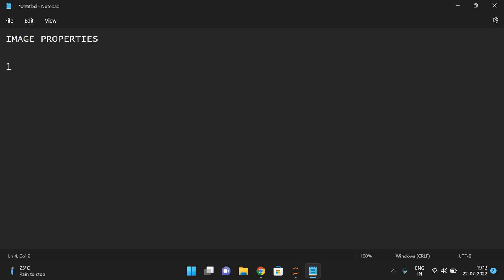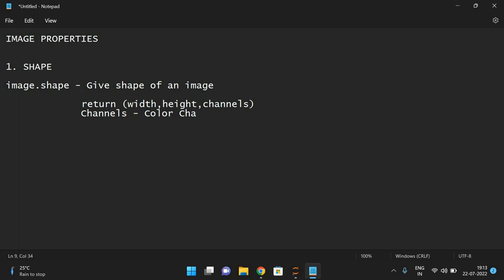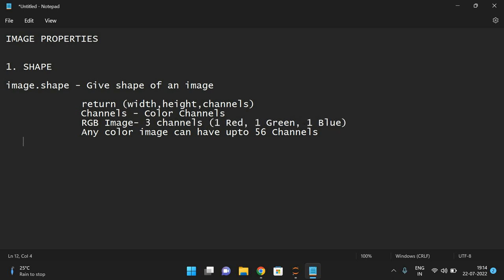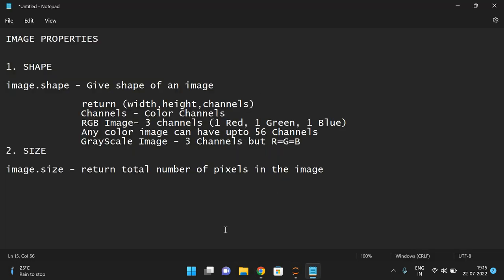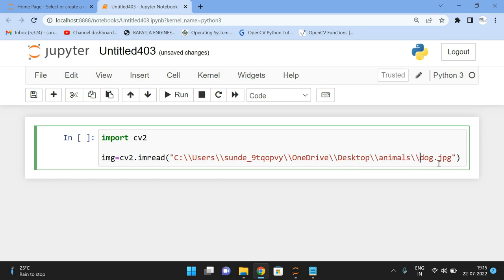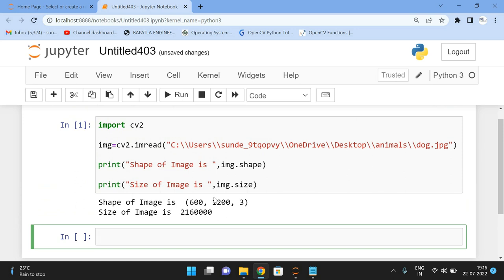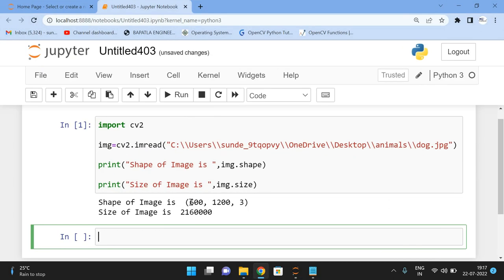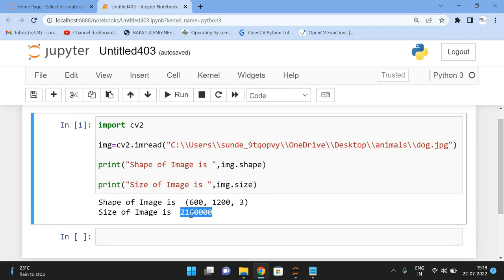IMAGE PROPERTIES (SHAPE & SIZE) IN OPENCV (PYHTON LIBRARY) || COMPUTER VISION LIBRARY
IMAGE PROPERTIES

1. SHAPE

image.shape - Give shape of an image

    return (height,width,channels)
             Channels - Color Channels
    RGB Image- 3 channels (1 Red, 1 Green, 1 Blue)
    Any color image can have upto 56 Channels
             GrayScale Image - 3 Channels but R=G=B

2. SIZE

image.size - return total number of pixels in the image